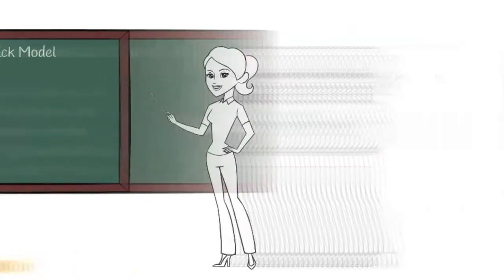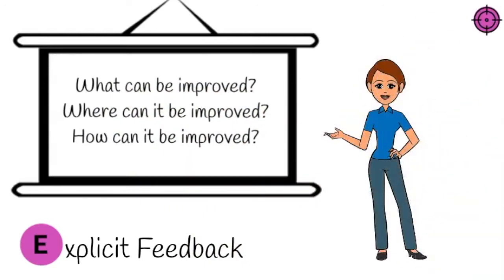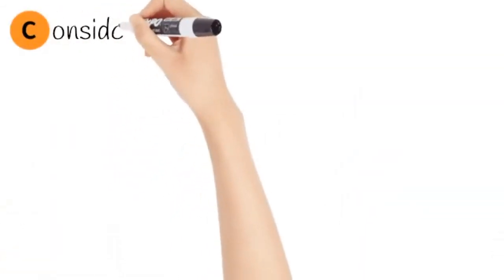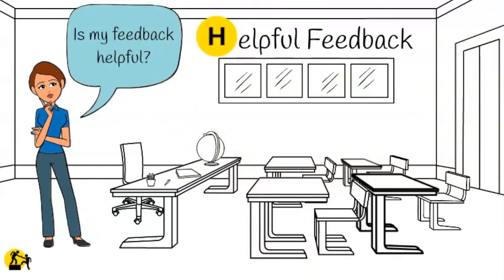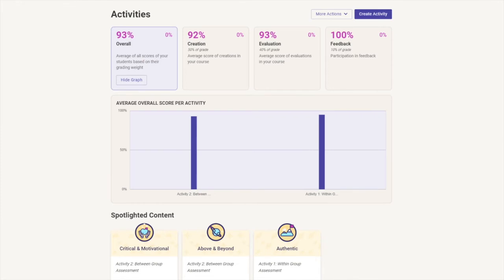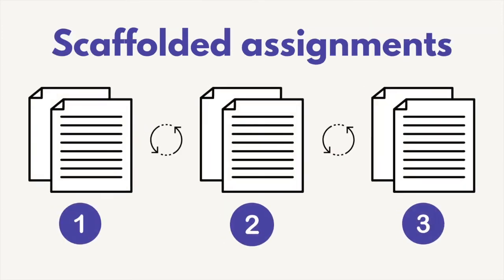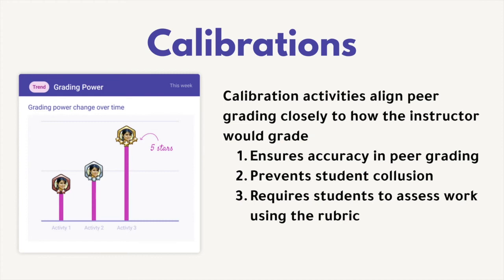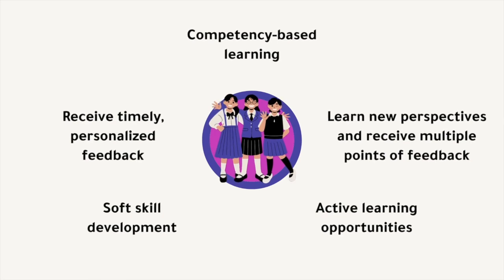Applying the TEACH Model on Kritik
For more resources about how we facilitate the TEACH model on Kritik, check our past workshop

For more resources about improving student success and teaching effectiveness with the TEACH model, check our community of practice article